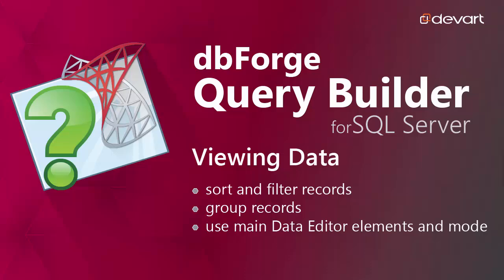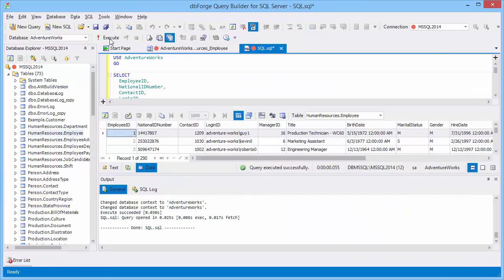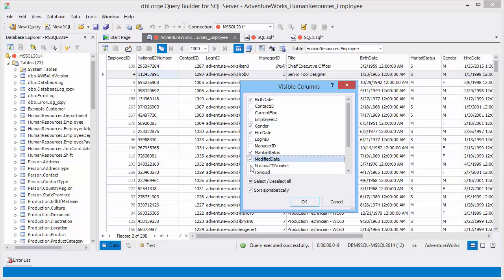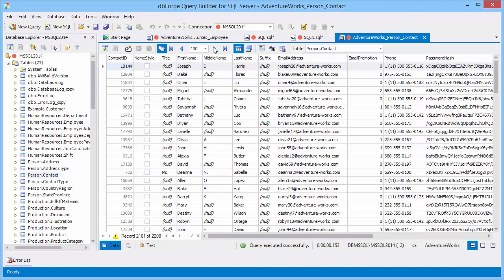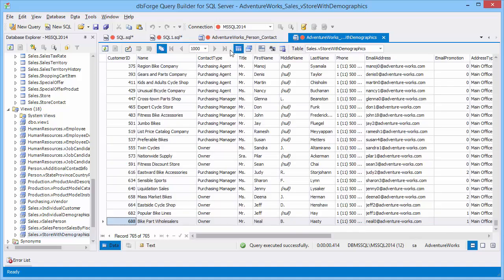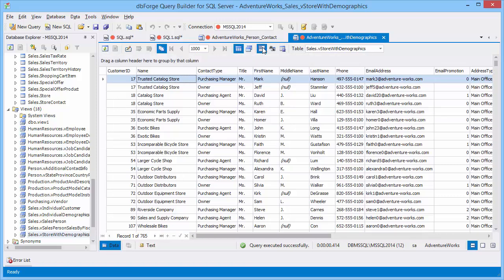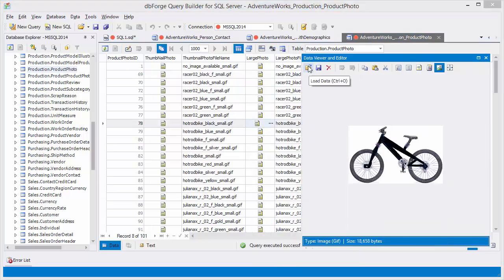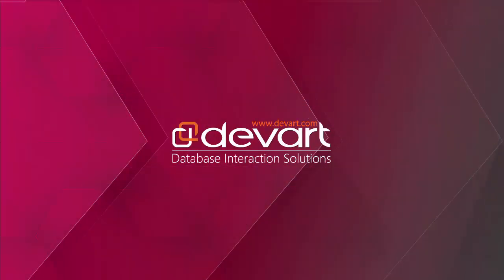Viewing SQL Data using dbForge Query Builder for SQL Server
Learn how to sort, filter, group table data, and how to use data editing tools of SQL Query Builder by Devart. More